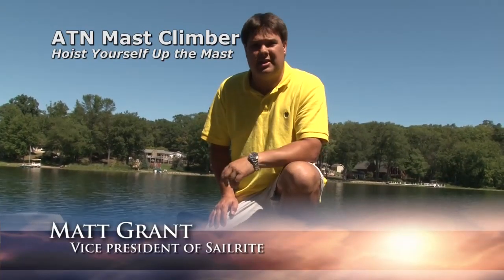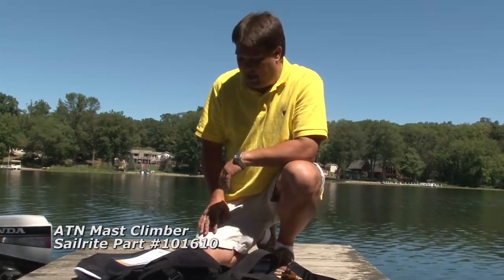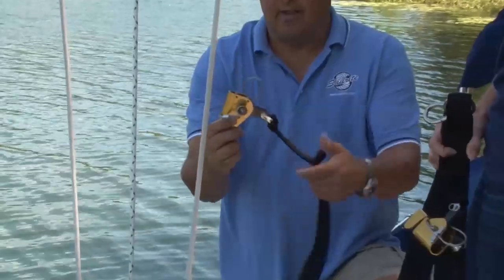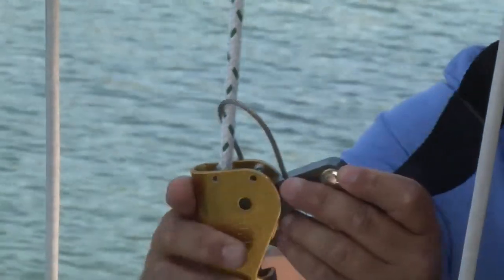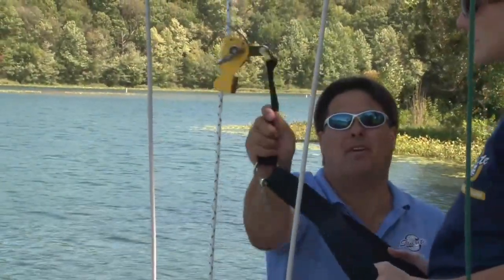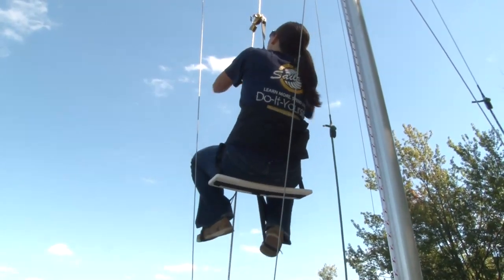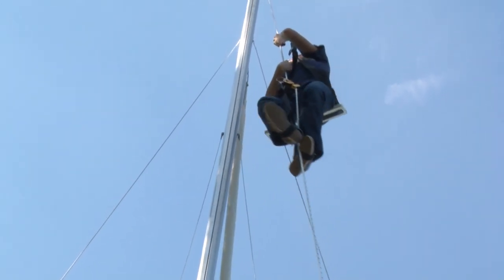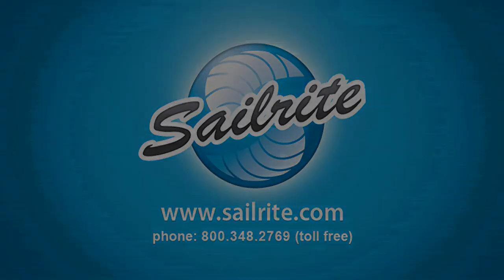ATN MastClimber - NEW Design - Mast Climber from ATN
The NEWLY Designed ATN mastclimber does not require a static line anymore, this bosun's chair can be fitted OVER any existing halyard. Hoist yourself safely and quickly up the mast using only leg muscles even when the boat is heeled. Stand up on the two leg straps, slide up the one-way jammer of the chair seat, sit down, and slide up the one-way jammer of the leg strap. Repeat until the desired height is reached. Reverse the procedure to descend the mast with the ATN Mast Climber bousun's chair.